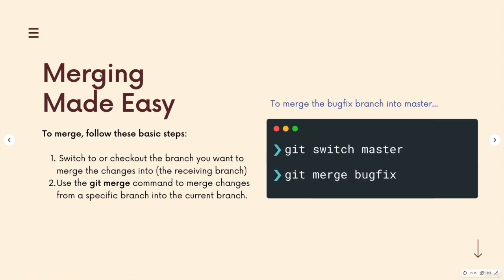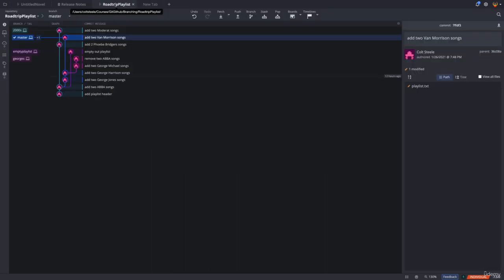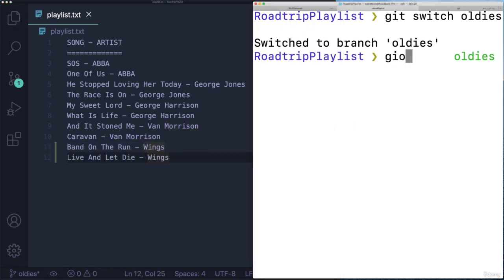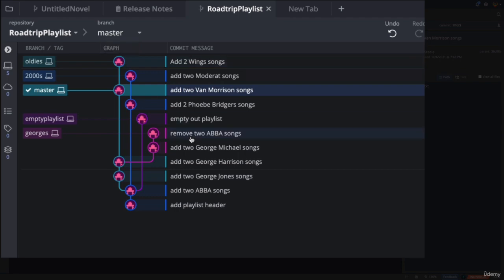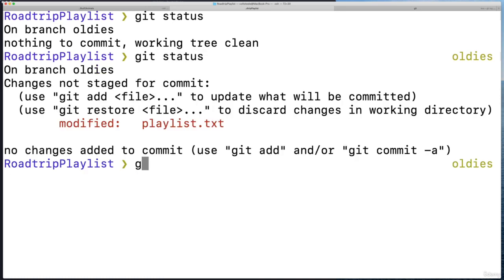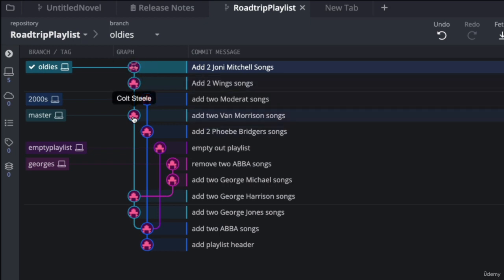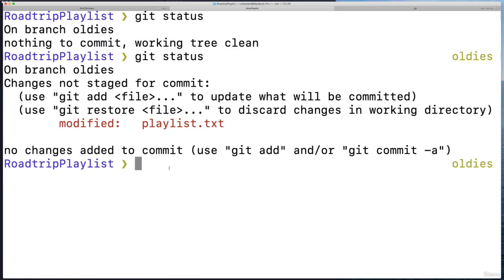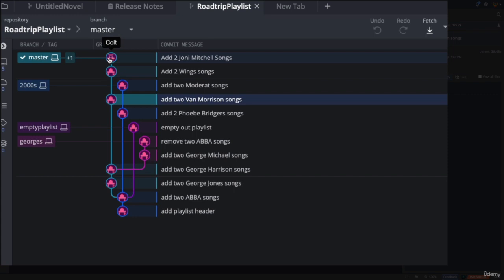004 Visualizing Merges